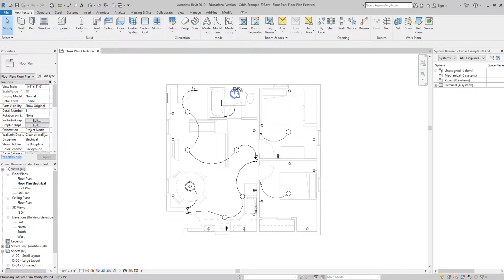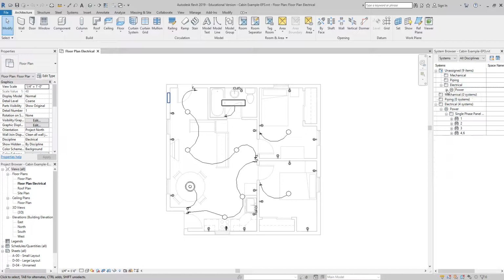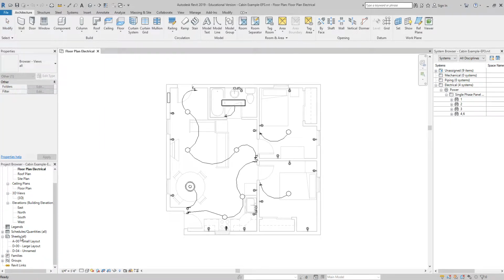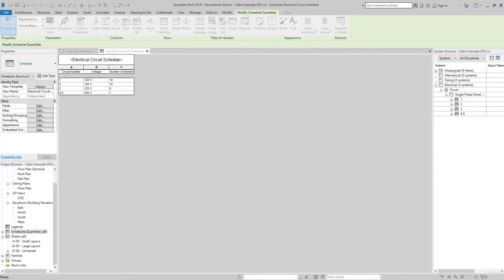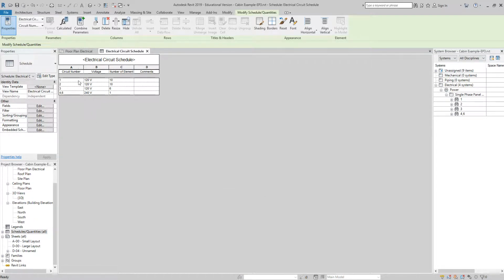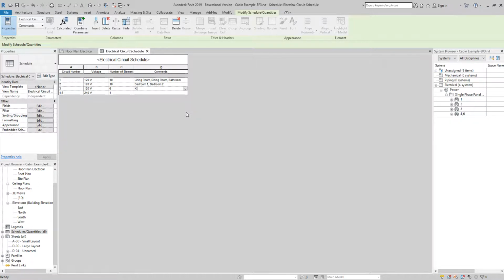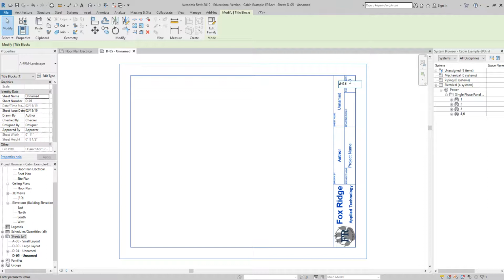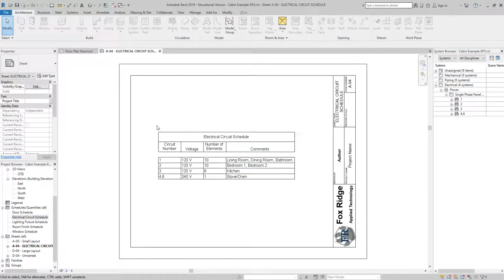Revit- Creating the Electrical Circuit Schedule